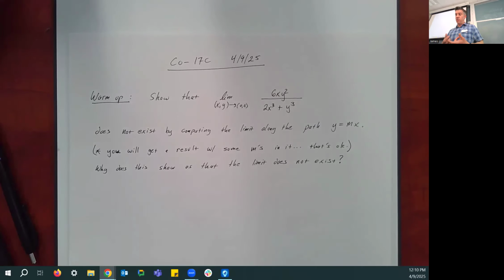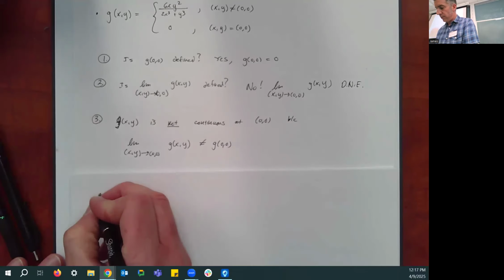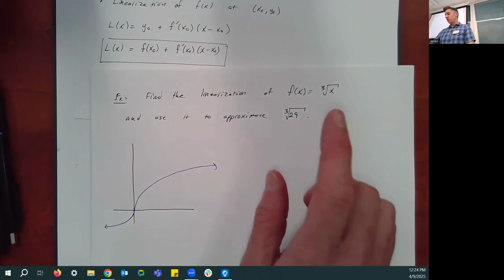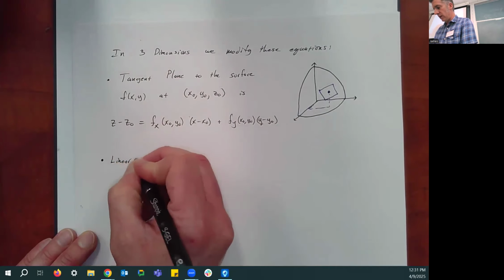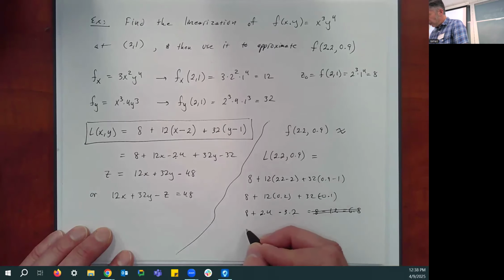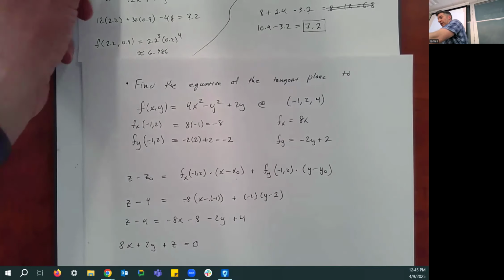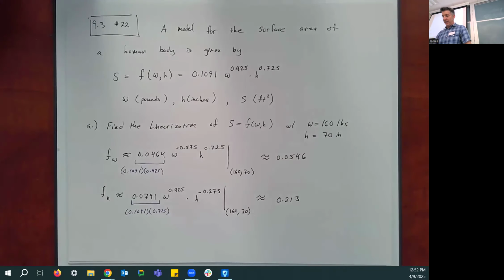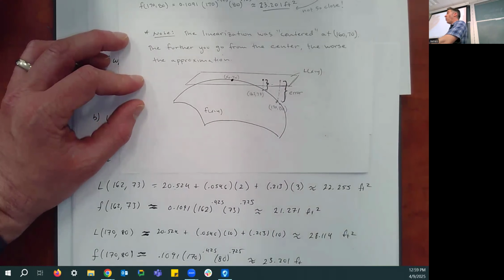Co-17C 4-9-25: Linearizations & Tangent Planes